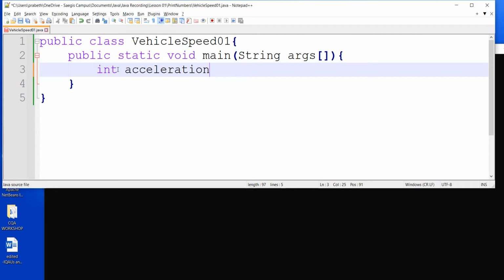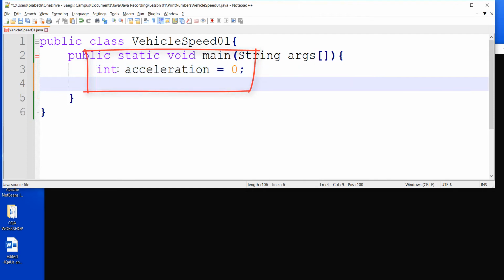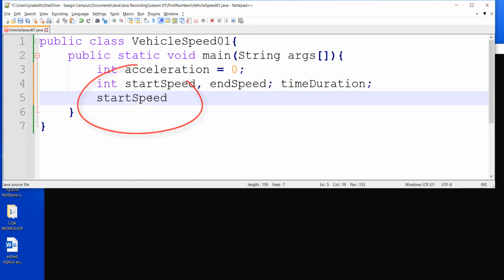Variable Declaration and Initializations